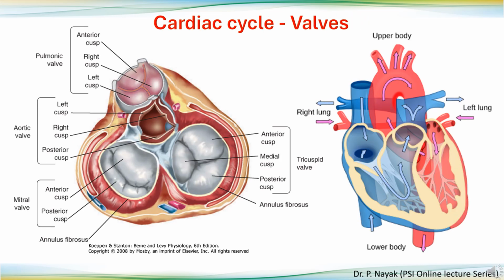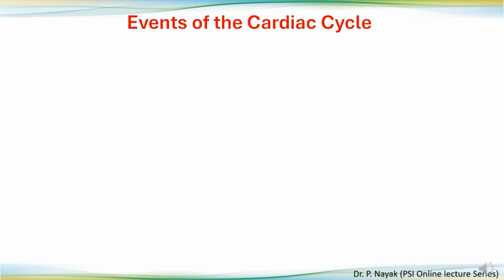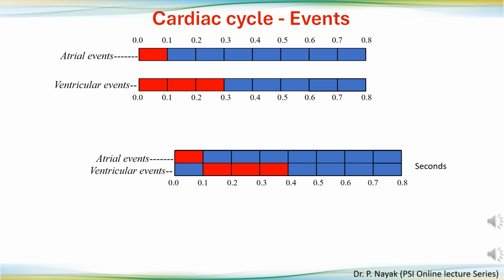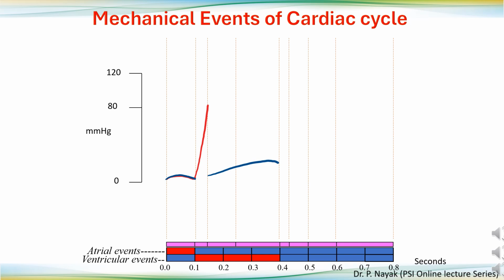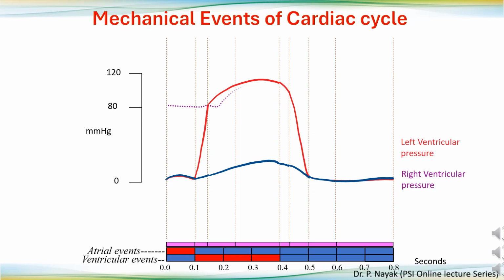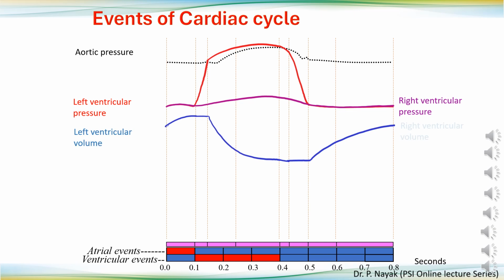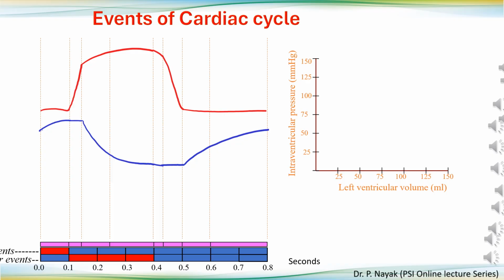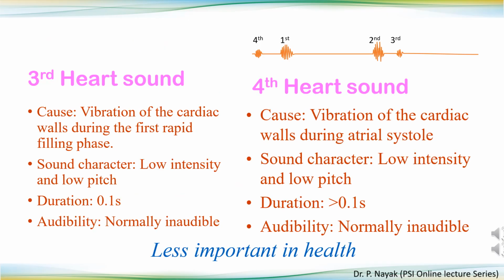Lecture # 27 (PSI Online Lecture Series) Cardiac Cycle (Part of CVS Collection).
The video describes the events of the cardiac cycle with its intricacies and narration through AI voice.